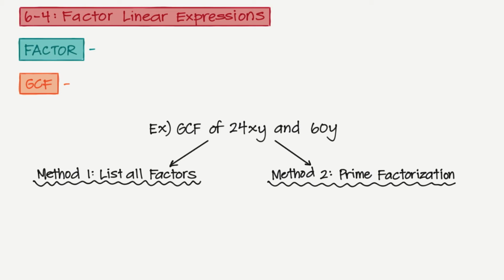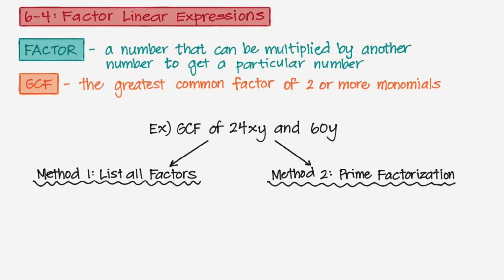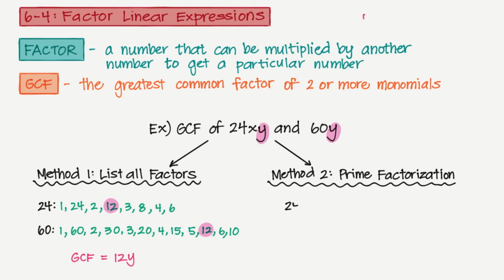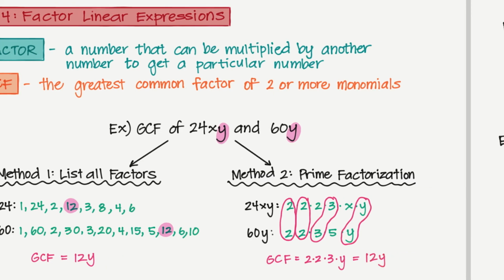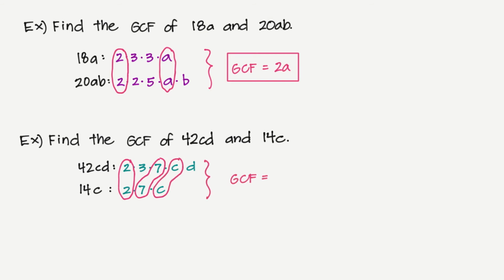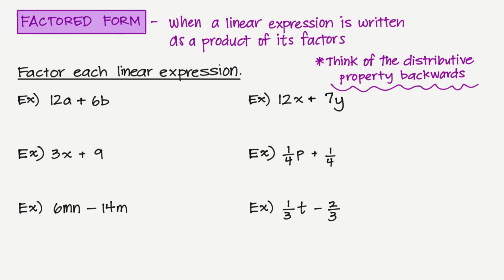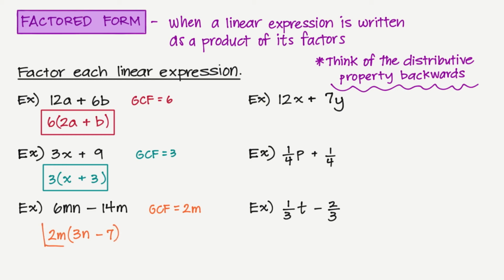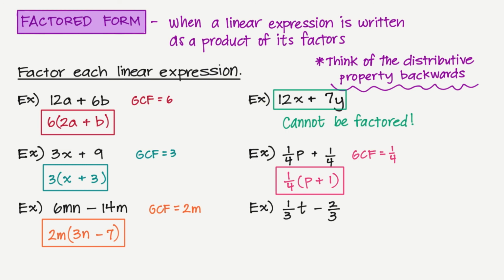MH Reveal Math Accelerated7 6-4: Factor Linear Expressions